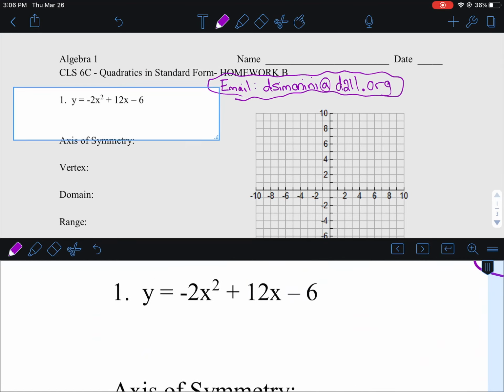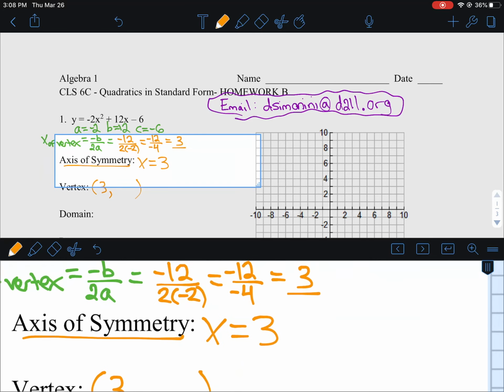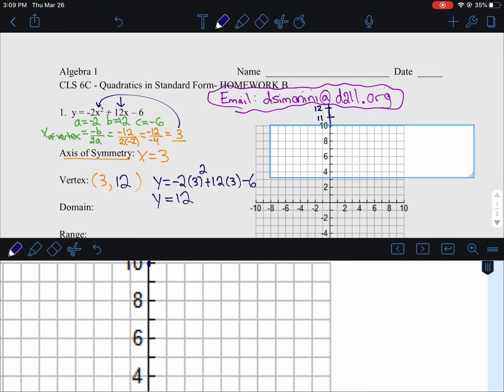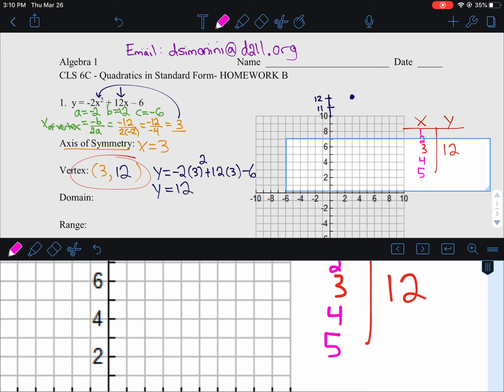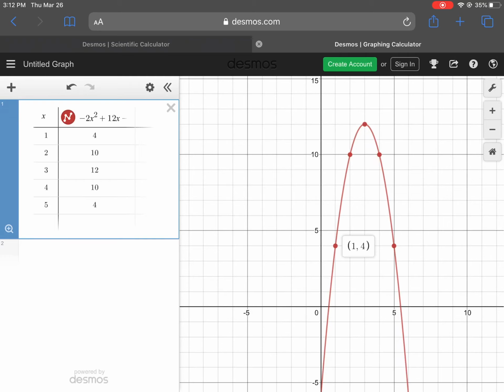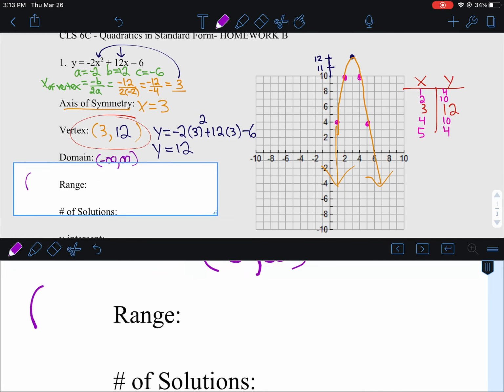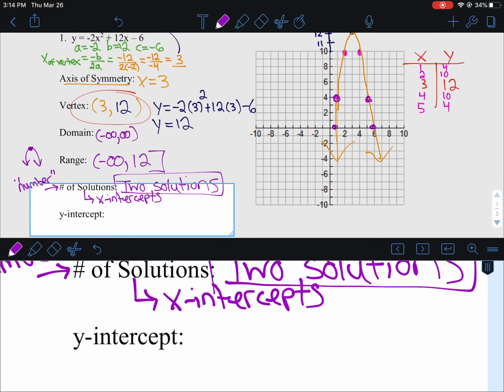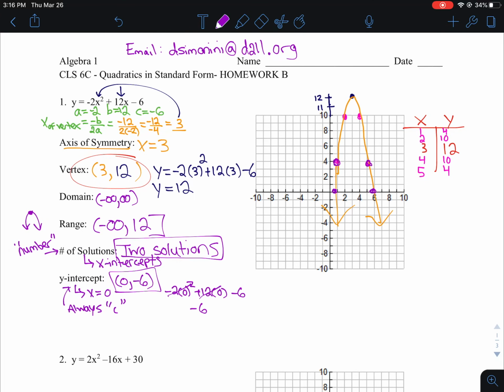6C HW B M117 Day 3 April 1st - Graphing in Standard Form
CLS 6C HW B